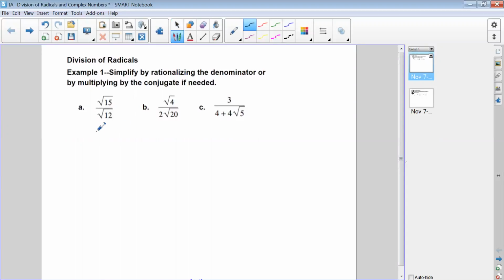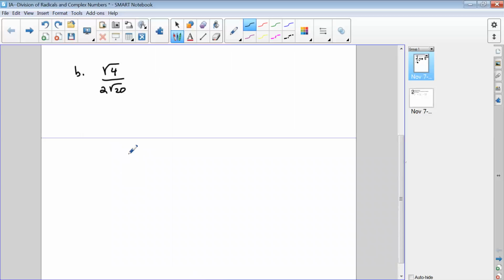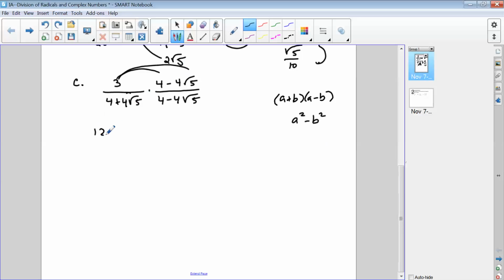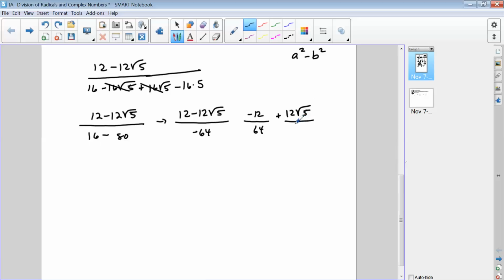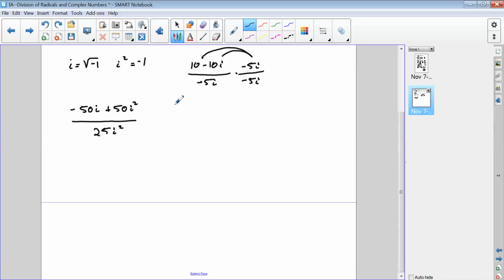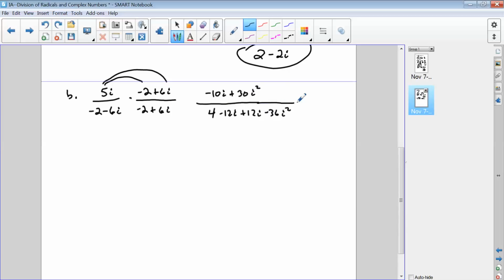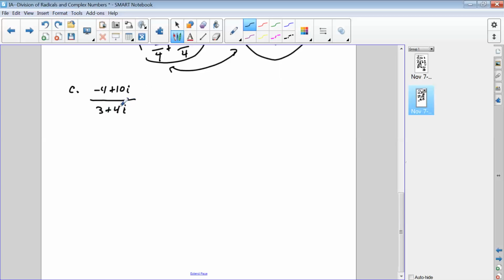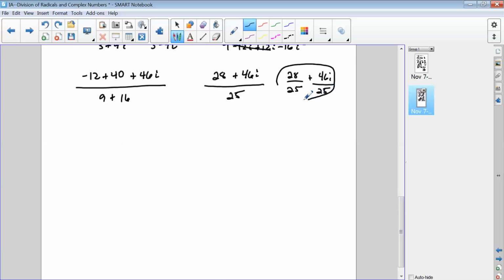Dividing Radicals and Complex Numbers